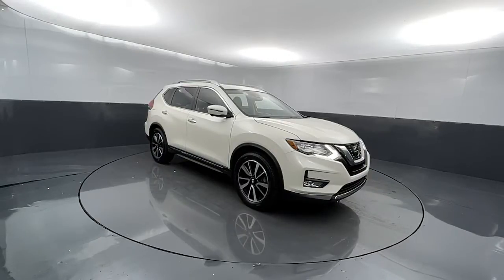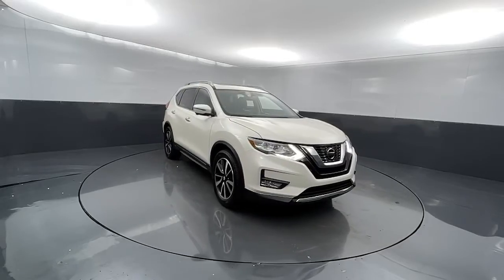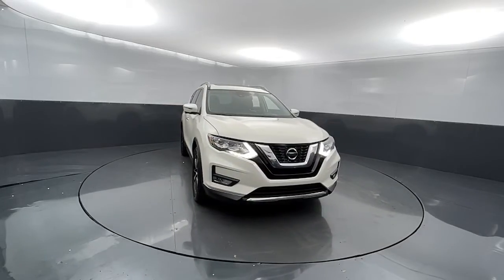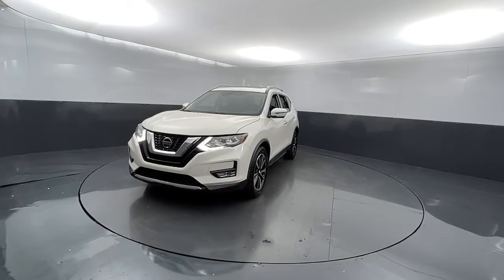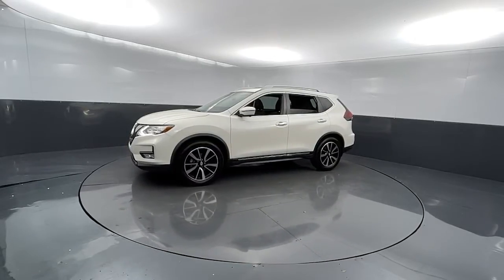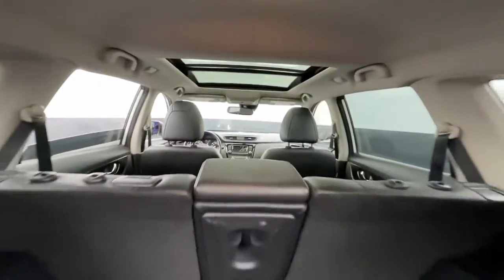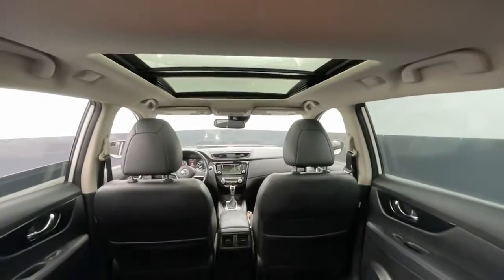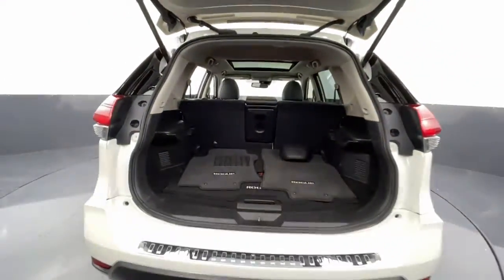2018 Nissan Rogue Tuscaloosa, Birmingham, Hoover, Mccalla, Alabaster 4363A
Pearl White Used 2018 Nissan Rogue available in 5487 Academy Way, Bessemer, Alabama at Benton Nissan of Bessemer. Servicing the Bessemer, Tuscaloosa, Birmingham, Hoover, Mccalla an Alabaster, AL area.